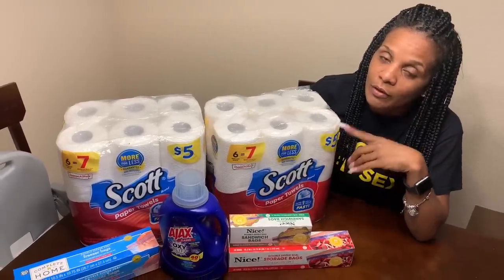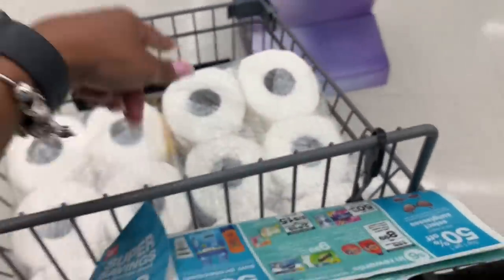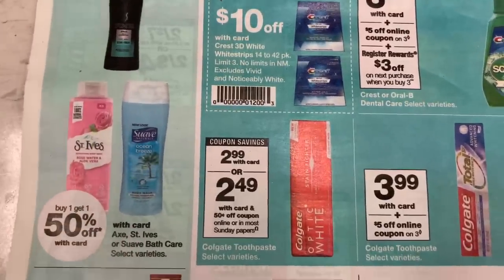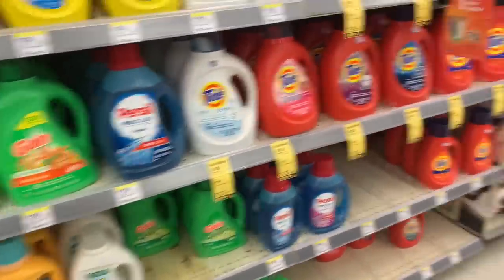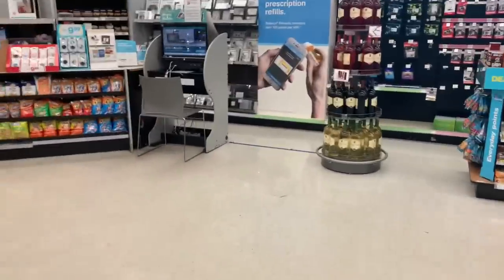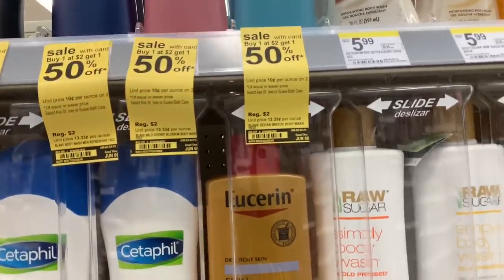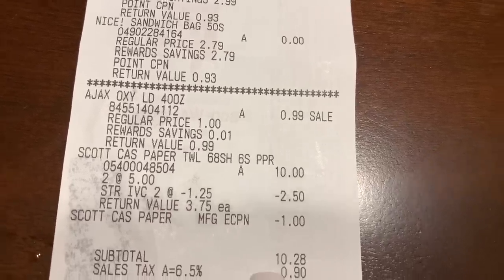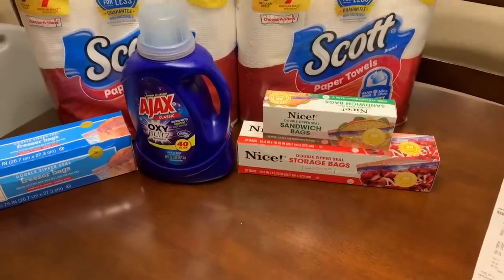Walgreens 🔥HOT🔥DEALS | 5/31/20 (Re-Upload)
What Camera's Do I Film With?
Canon 60D
Canon T3
Canon Powershot Elph 180
iPhone 7plus